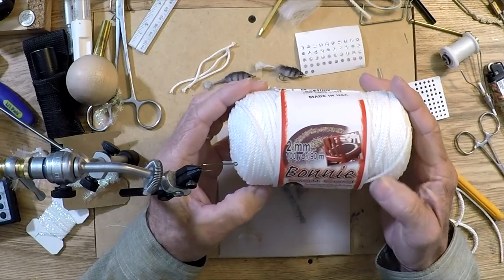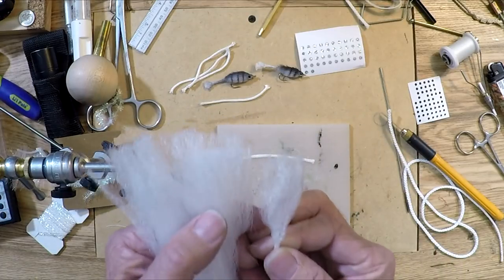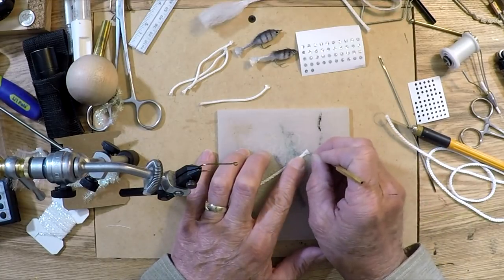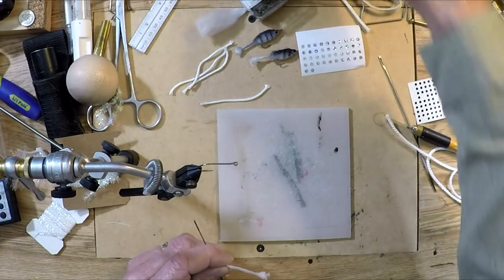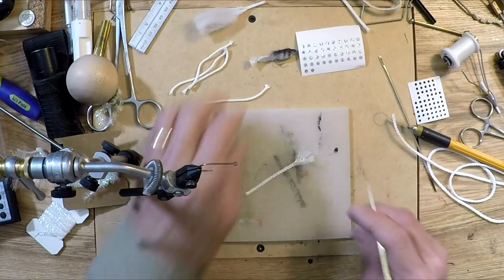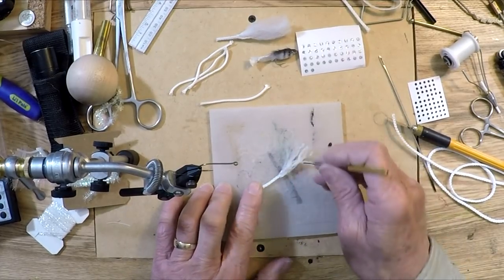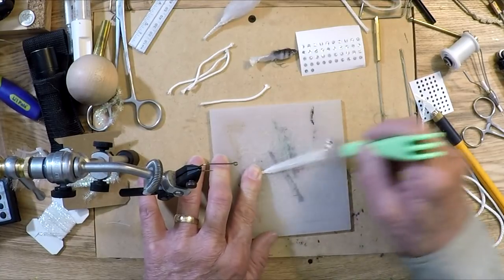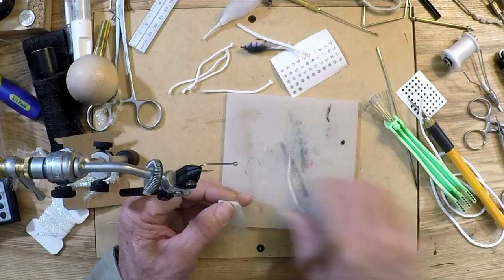Making EP fibers from Bonnnie Craft Cord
Making the EP fibers for the paracord/Bonnie Craft Cord Minnow